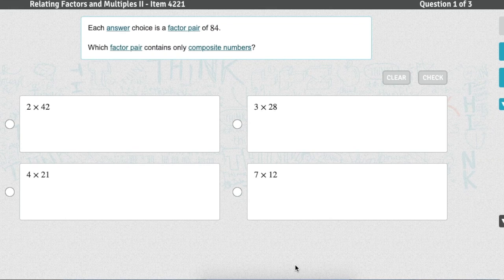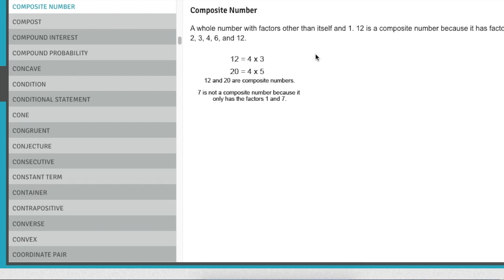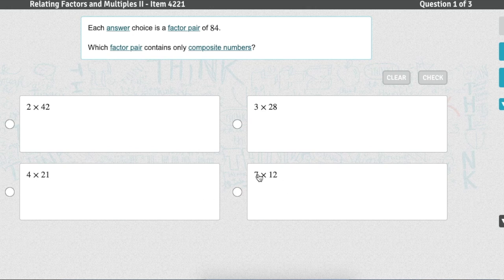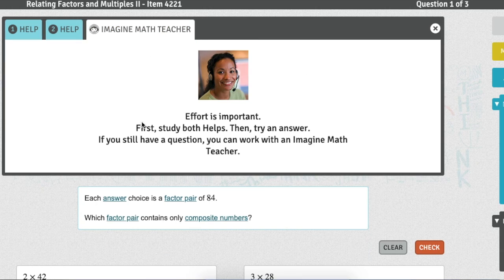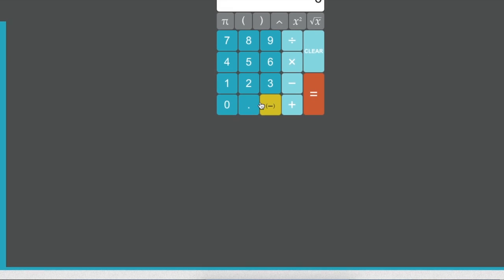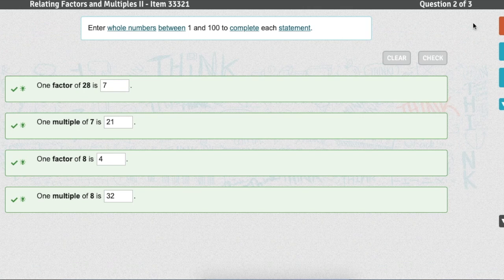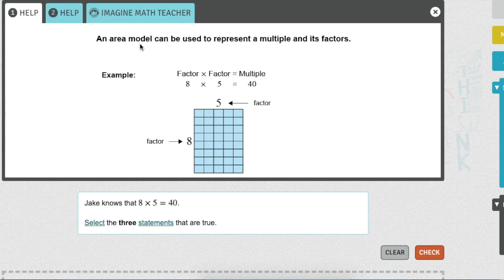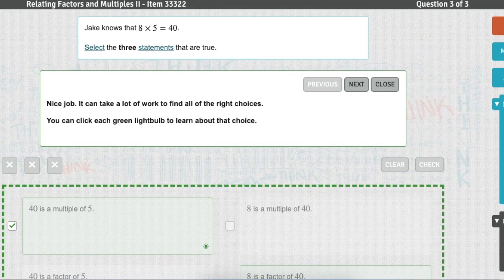Relating Factors and Multiples II Imagine Math